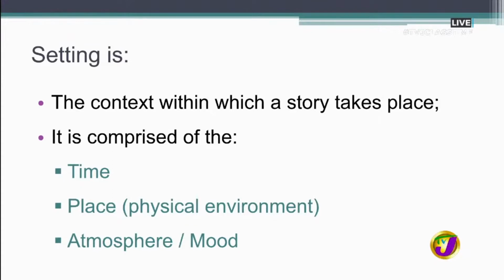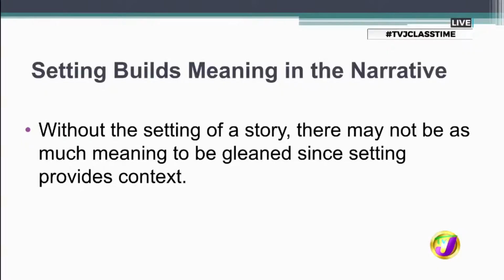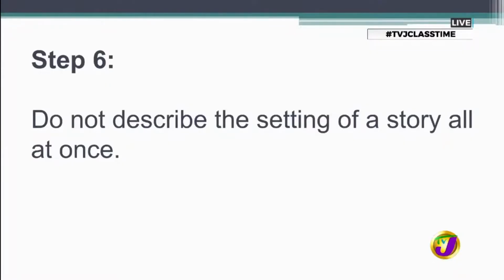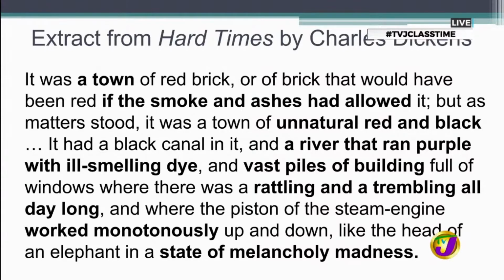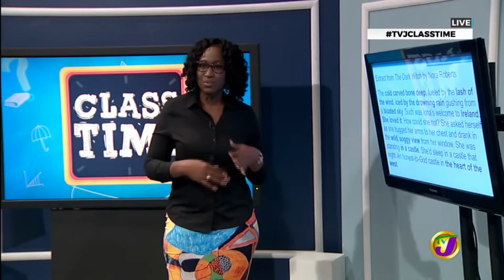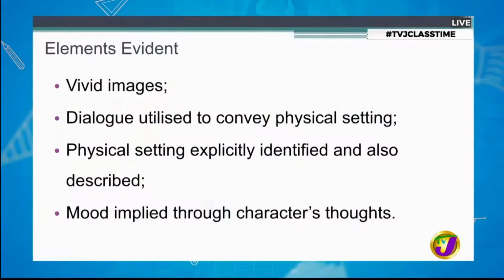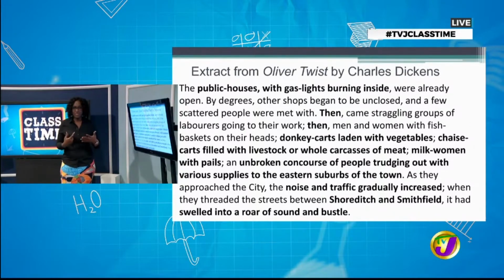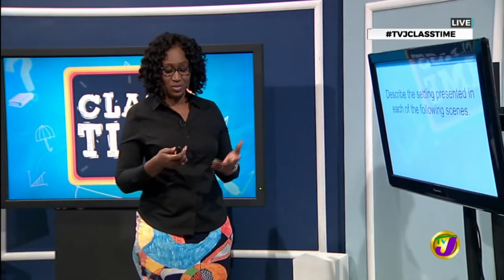CSEC English A - Narrative Writing Setting